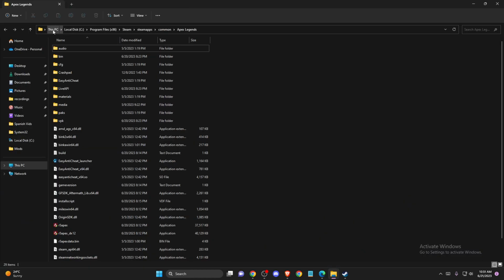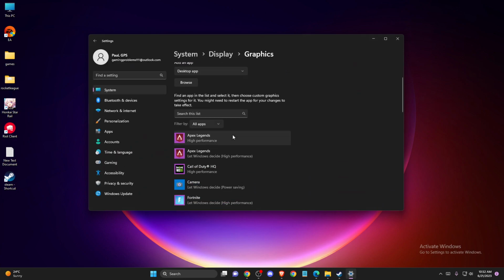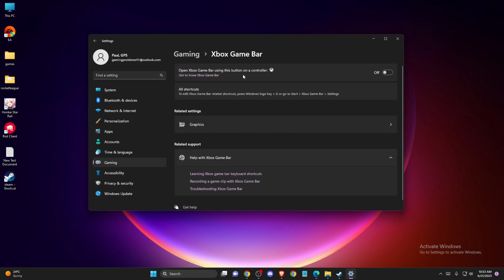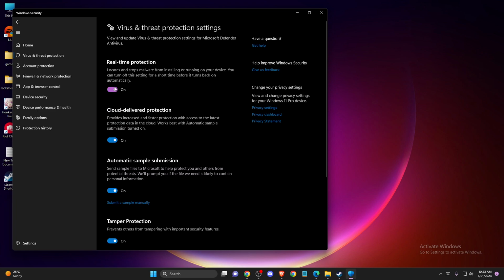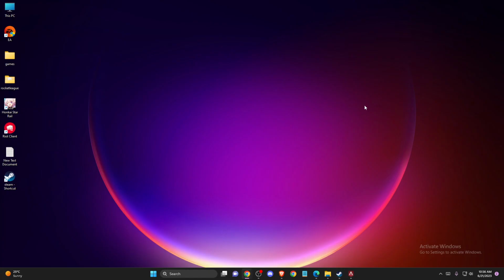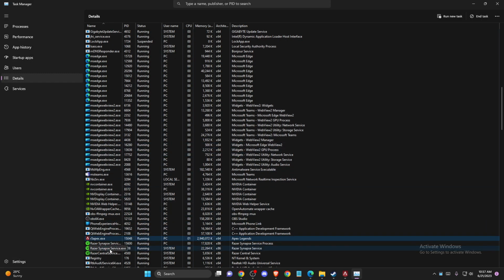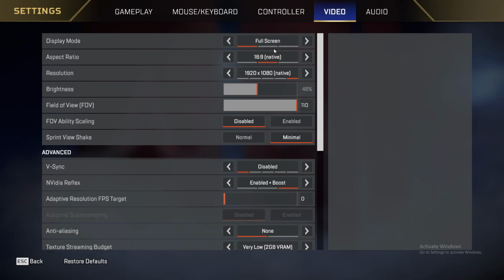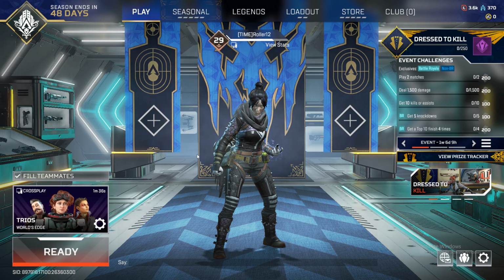How To Fix Apex Legends Crashing in Season 17 PC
In this video I will show you How To Fix Apex Legends Crashing in Season 17 PC It's really easy and it will take you less than a minute to do it!